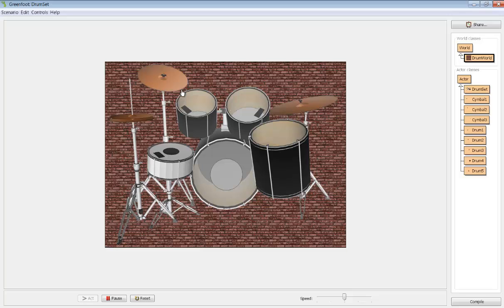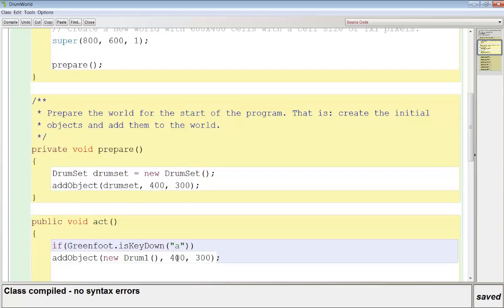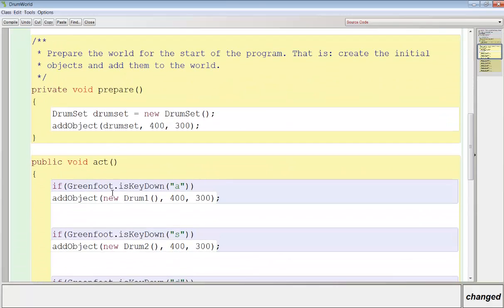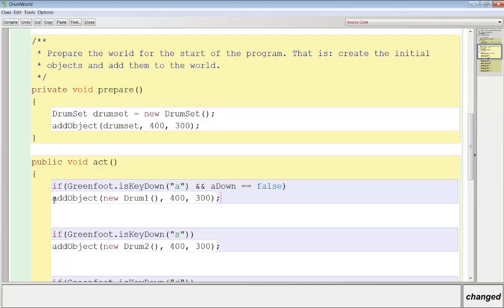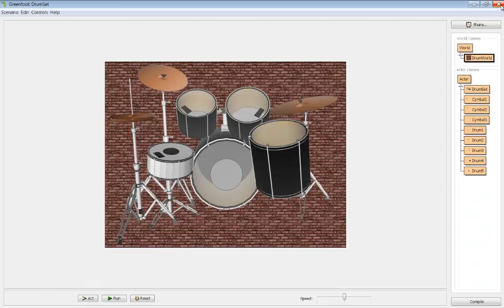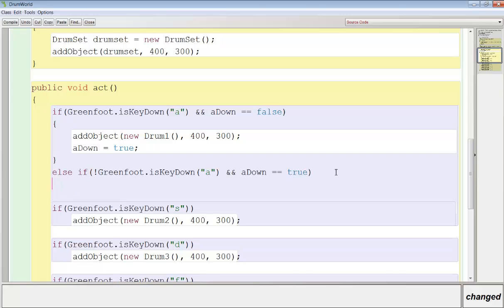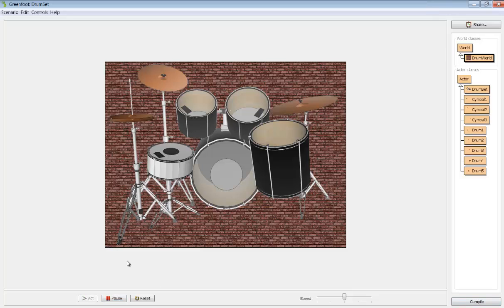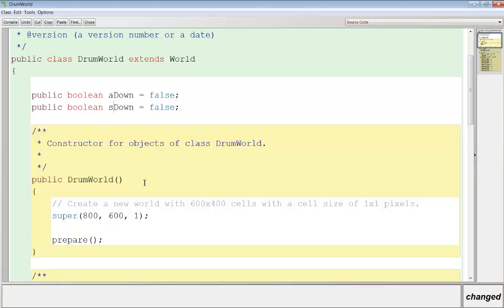Greenfoot Drum Set: Single Key Presses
A short screen-cast on how to detect single key presses in Greenfoot